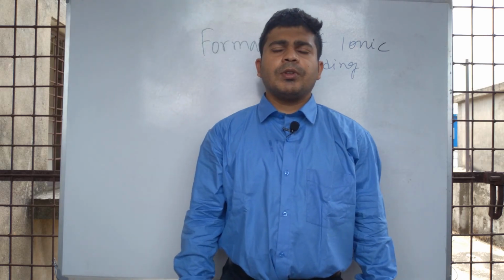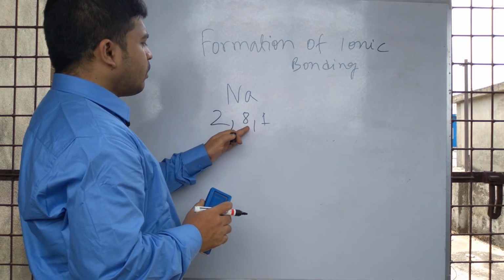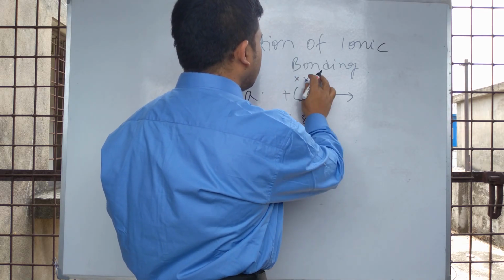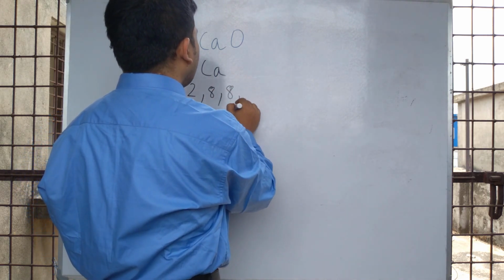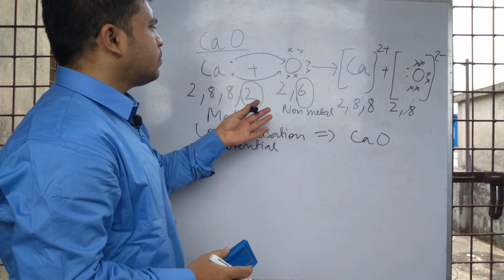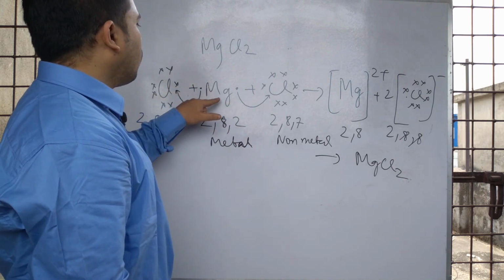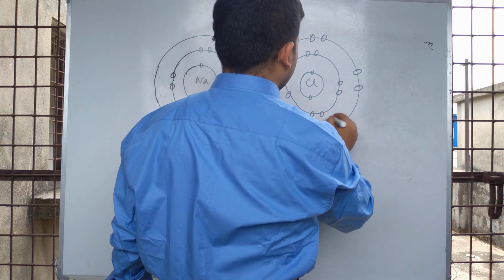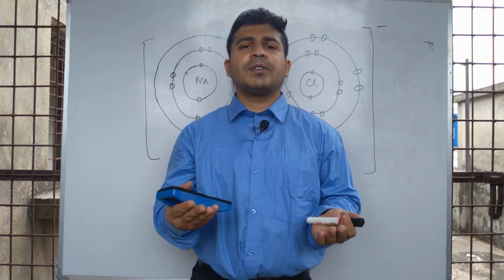Formation of Ionic bonding/electrovalent bonding,Lewis electron dot structure for NaCl,MgCl2,CaO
This is about the formation process of  Ionic bonding/electrovalent bonding by transferring electrons from one atom to another,Lewis electron dot structure for NaCl,MgCl2,CaO